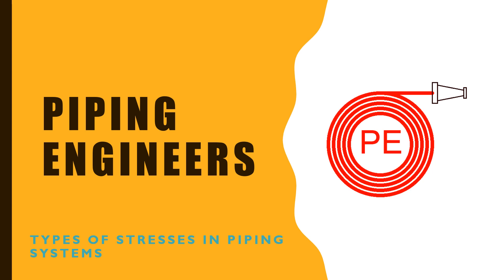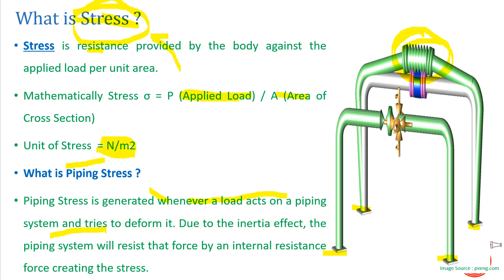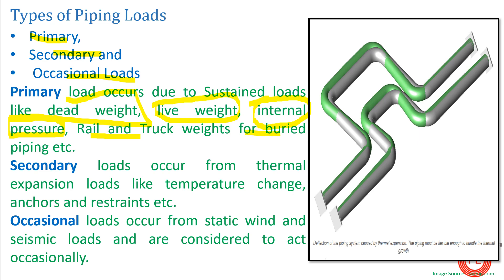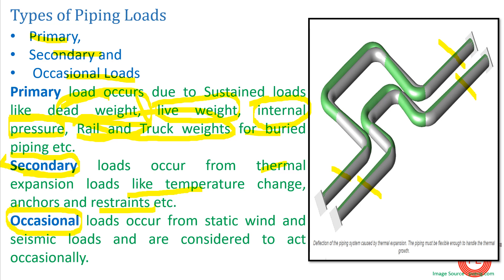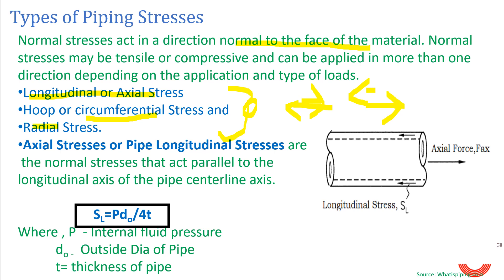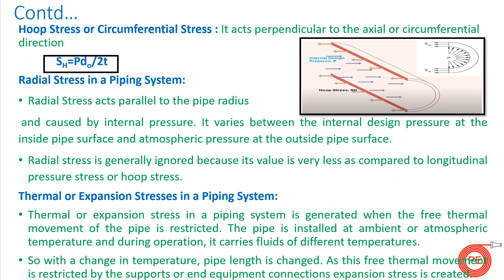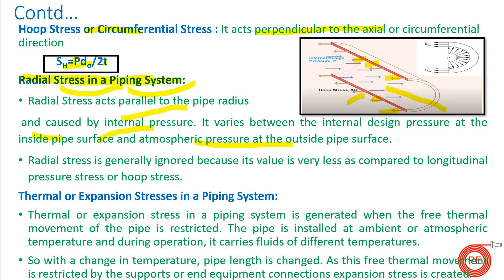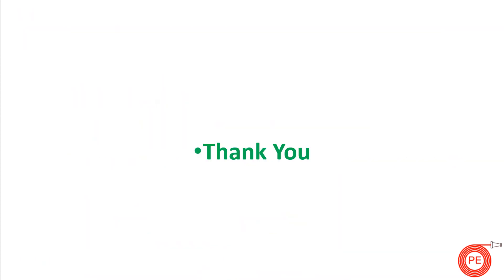Piping Stresses| Pipe stress analysis| Steam pipe analysis| piping stress engineer jobs